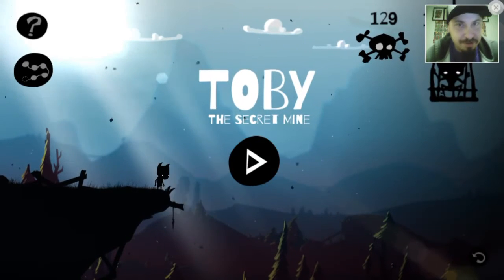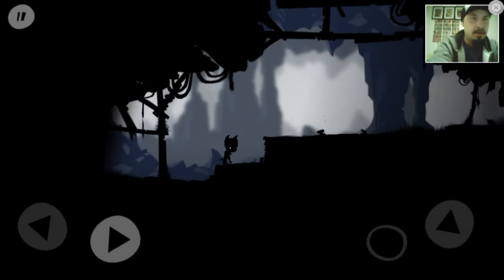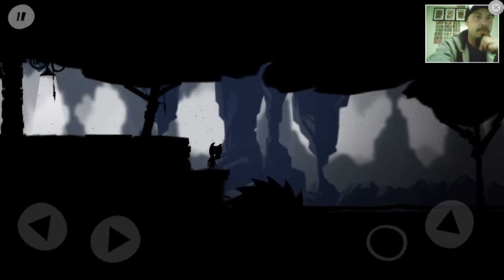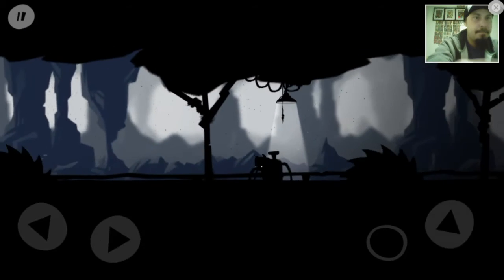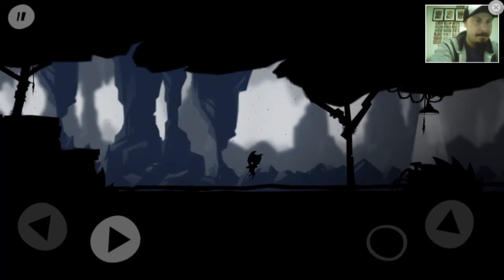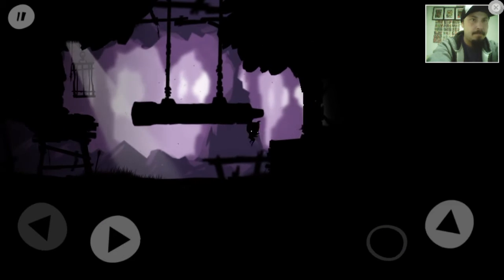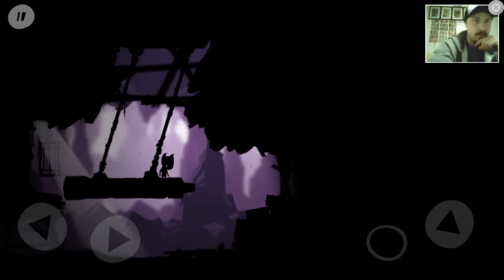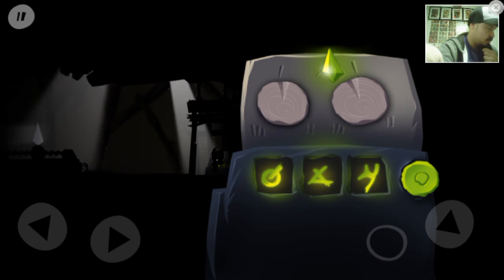Toby: The Secret Mine Part 7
How did i do that